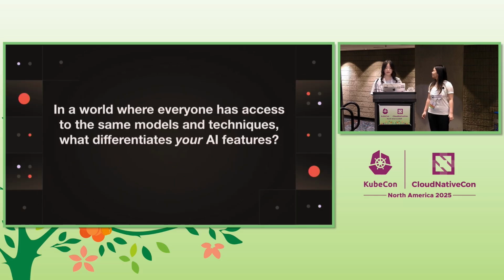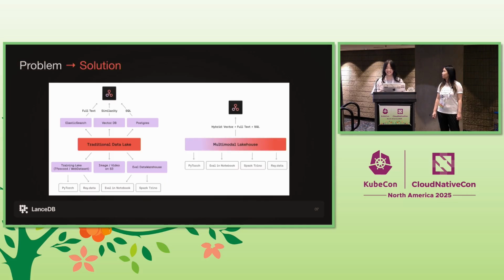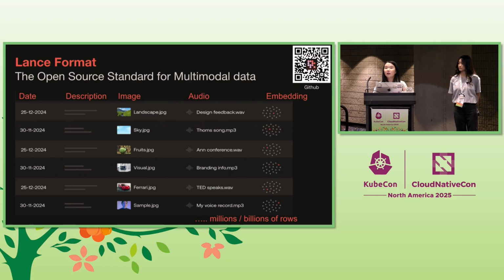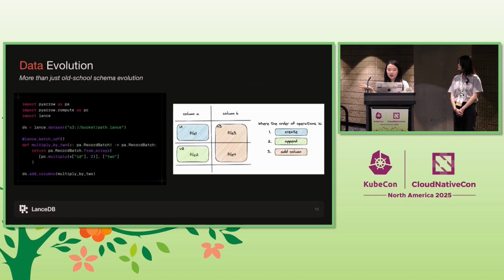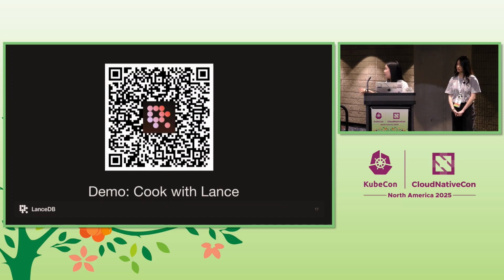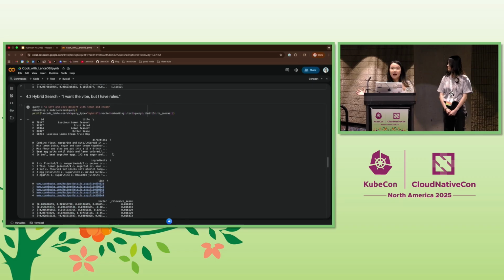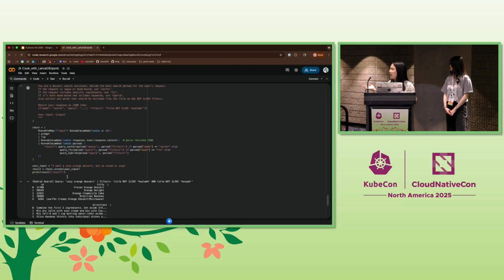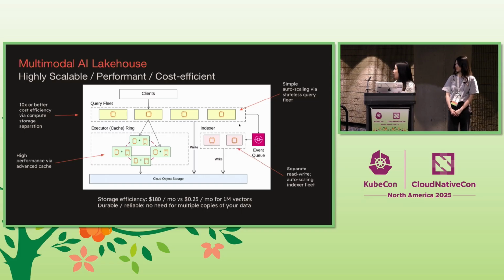Highly Scalable AI Search Engine and AI Data Lake With Kubernetes and Lance... Lu Qiu & Chanchan Mao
Highly Scalable AI Search Engine and AI Data Lake With Kubernetes and LanceDB - Lu Qiu & Chanchan Mao, LanceDB

AI applications face retrieval challenges, driving the rise of vector databases. However, AI workflows demand more—feature store retrieval and analytical queries are just as essential. This often leads to AI data being stored in separate silos and queried using separate systems, increasing cost and complexity.

LanceDB eliminates this complexity by unifying vector search, feature retrieval, and SQL-based analytics within a single system, built on the open-source Lance columnar format—the new standard for AI data. With Kubernetes-native autoscaling, RAG and AI Agent applications embedding LanceDB can scale dynamically. This architecture redefines the performance-scale-cost curve, delivering hyper-scalable AI applications at 10X better cost-efficiency. Leveraged KServe for model serving, Postgres for metadata caching, and Kubernetes native data caching solutions, the impossible triangle of performance, scale, and cost is broken.